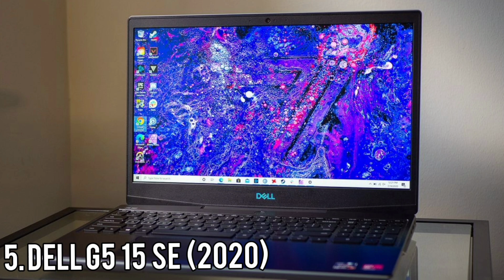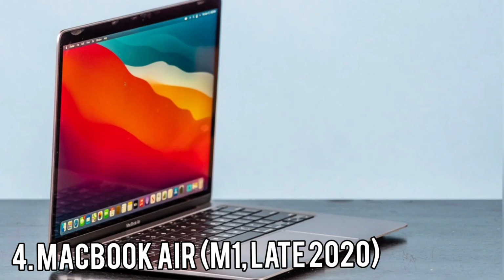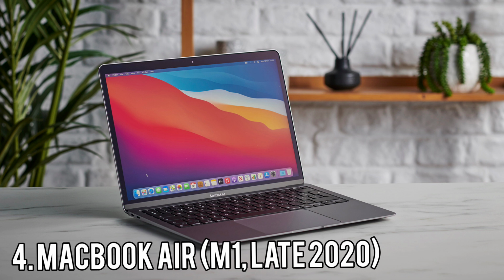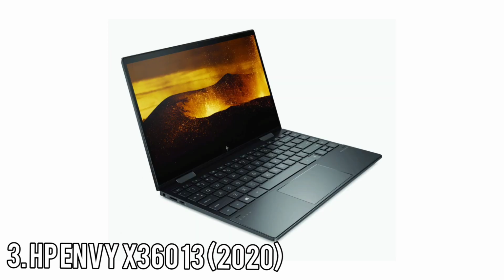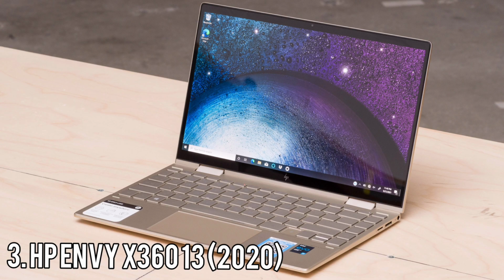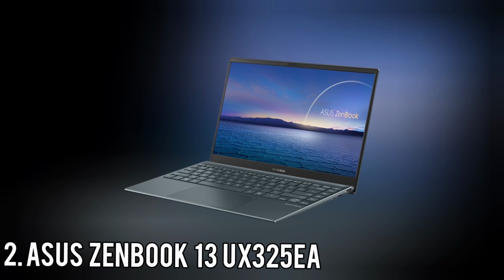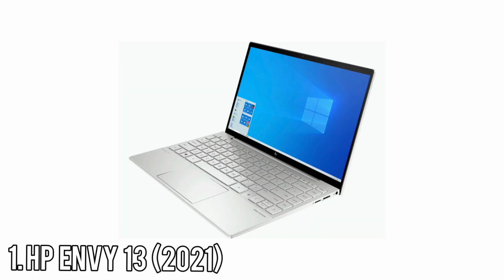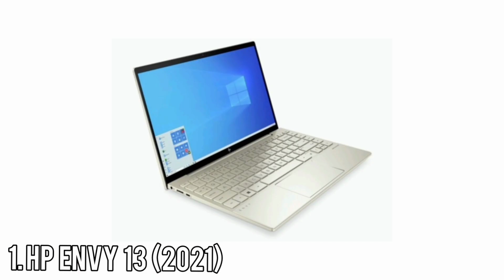Best Laptops Under $1,000 in 2022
Links to Best Laptops Under $1,000 in 2022 we listed in this video:
▶️5. Dell G5 15 SE (2020)
▶️4. MacBook Air (M1, Late 2020)
▶️3. HP Envy x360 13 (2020)
▶️2. Asus ZenBook 13 UX325EA
▶️1. HP Envy 13 (2021)

✅Timestamps:
4. MacBook Air (M1, Late 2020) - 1:07
3. HP Envy x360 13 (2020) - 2:13
2. Asus ZenBook 13 UX325EA - 3:22
1. HP Envy 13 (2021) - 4:45